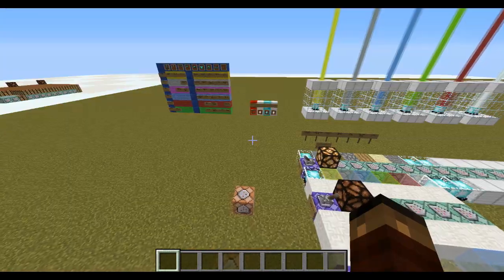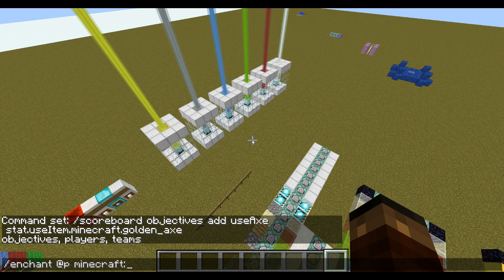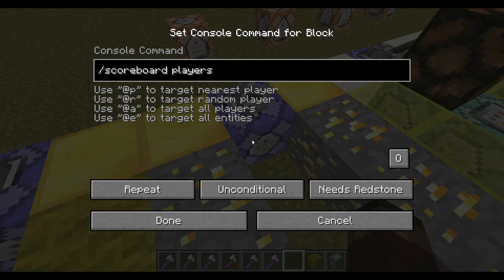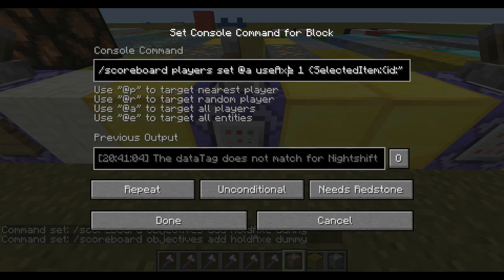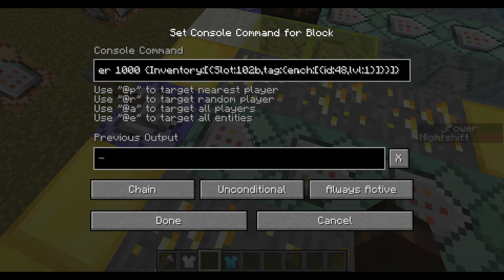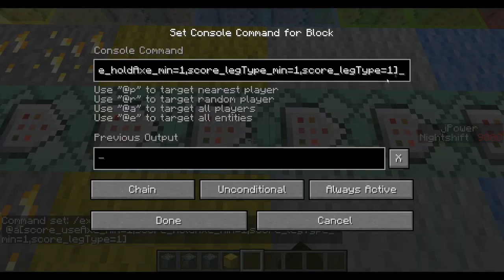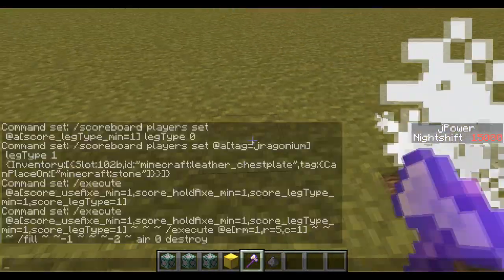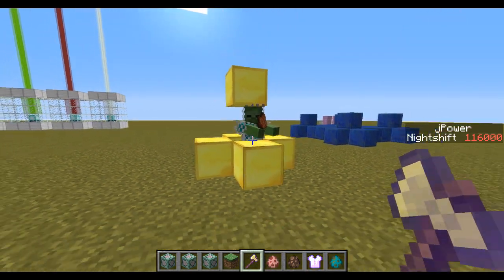Custom Armor with Jragon E3 | Chestplates - Minecraft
We build 6 new chestplates activated by a special axe this episode =)
Enjoy! Also I ramble a lot.

► If you're interested in helping me but don't have any money, check this out

►Banner art/logo: Rushfriend
►Outro: redacted187